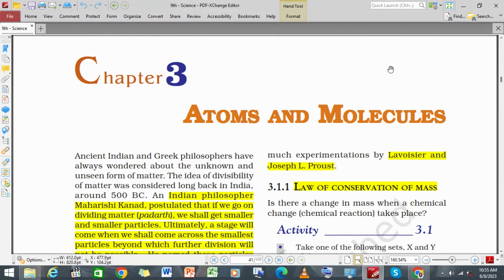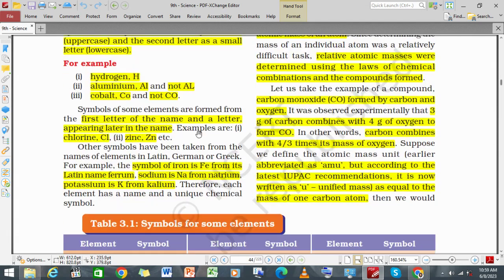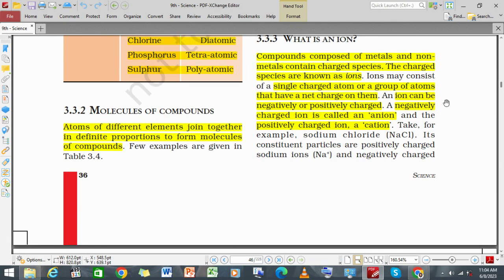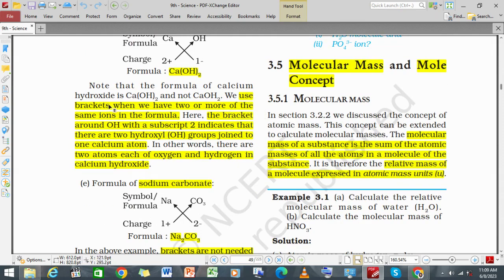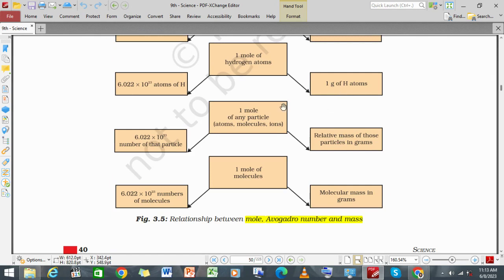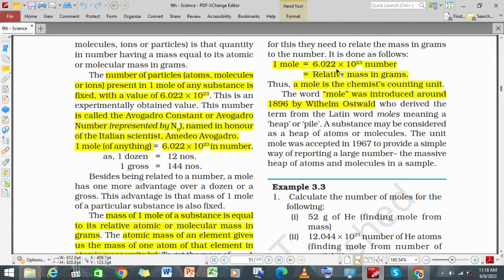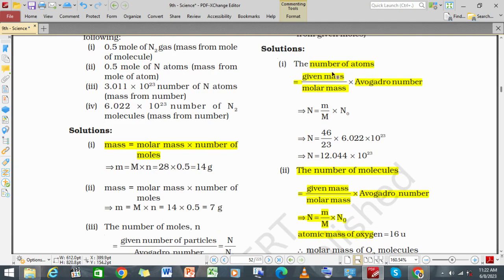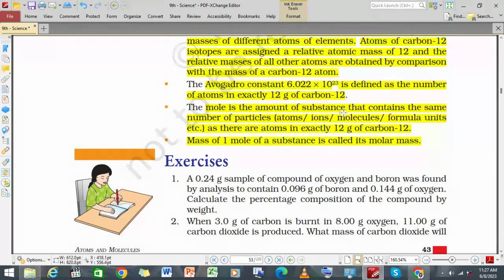NCERT 9th Science - Chemistry | Chapter 3 | Atoms and molecules | UPSC | Ayush Mishra NCC